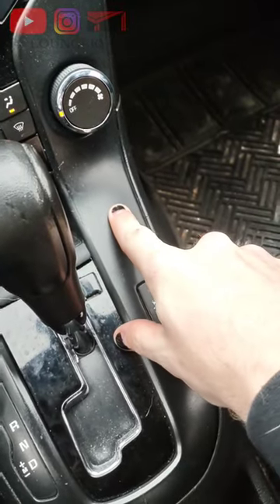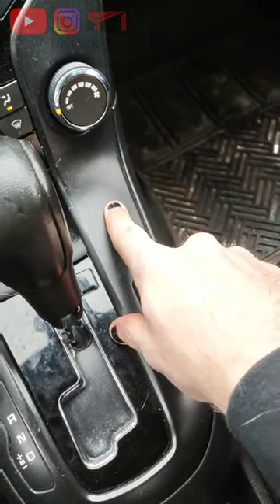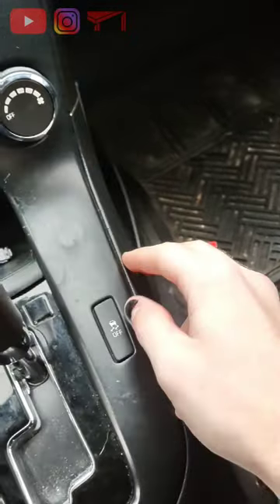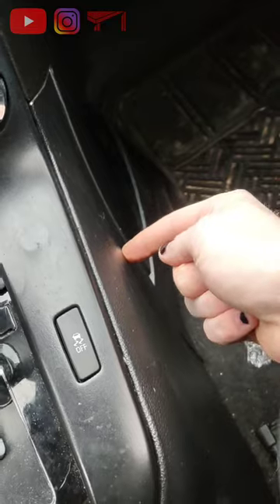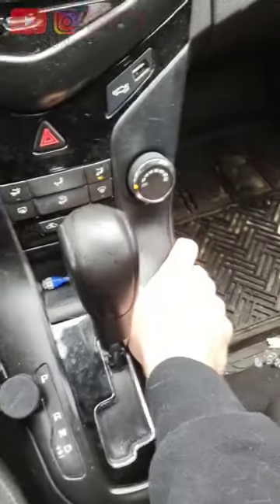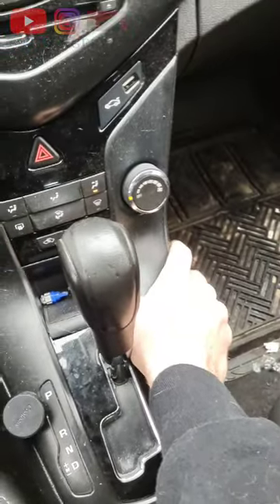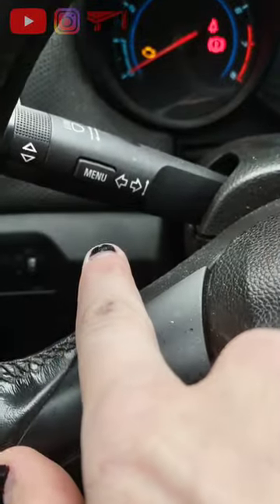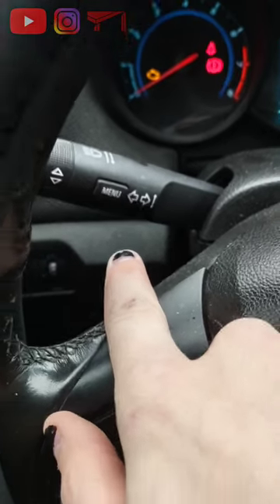I'm installing a Train Horn